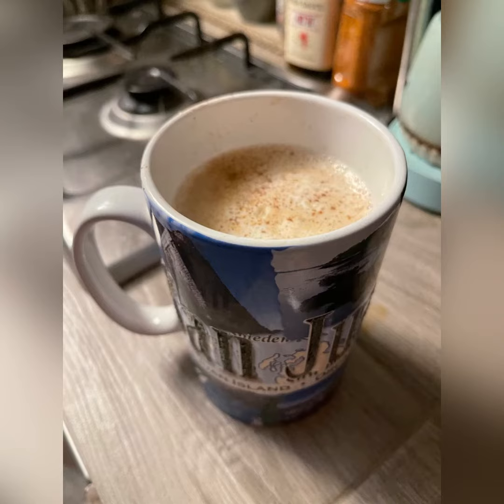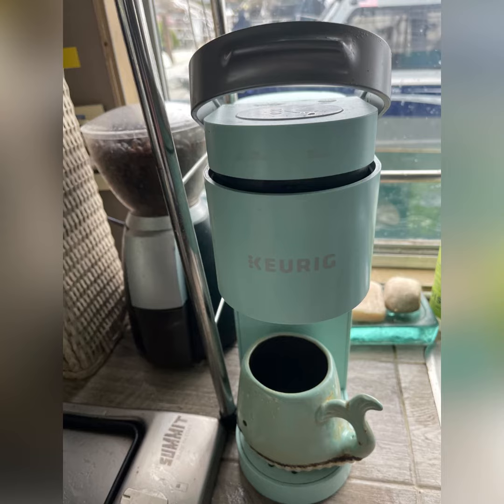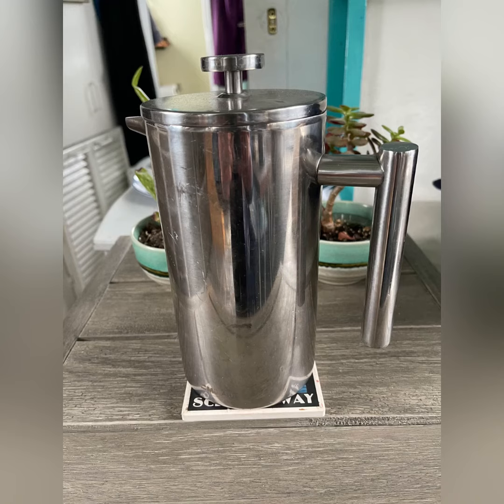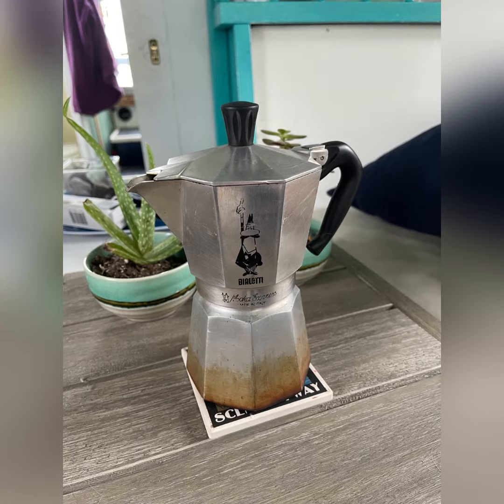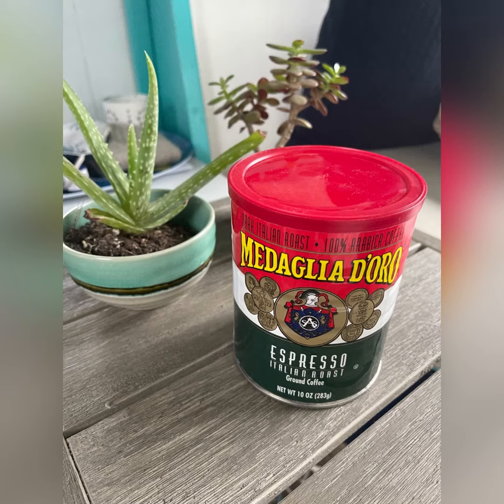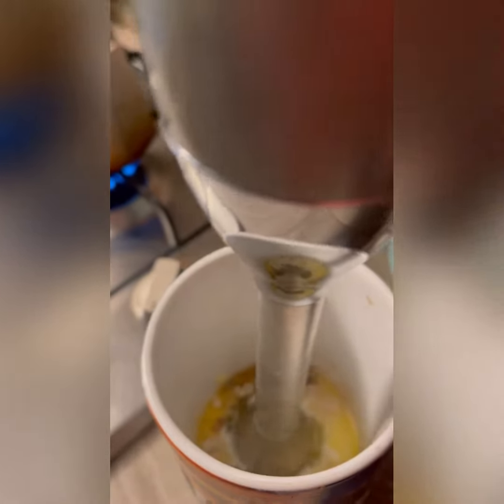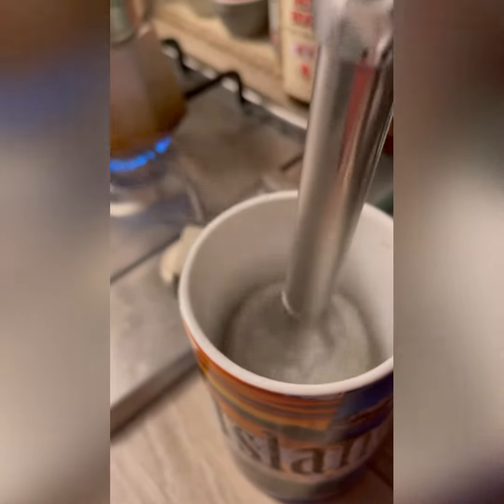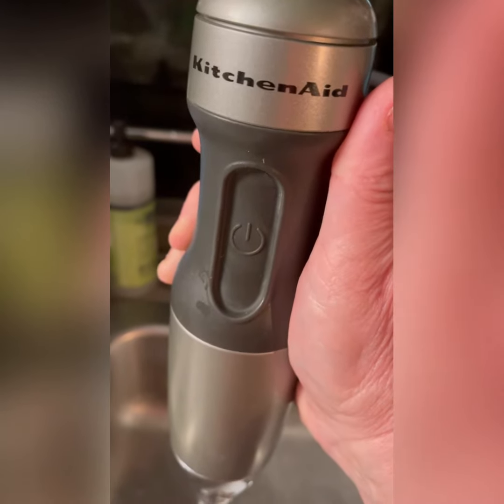Making Gourmet Coffee on a Boat